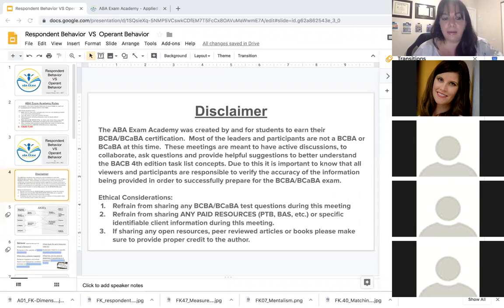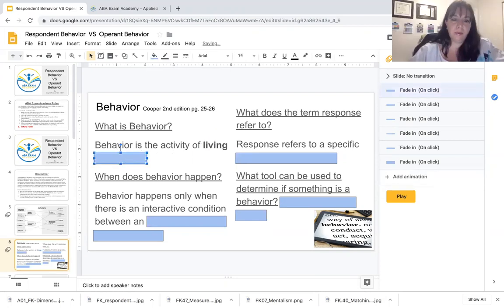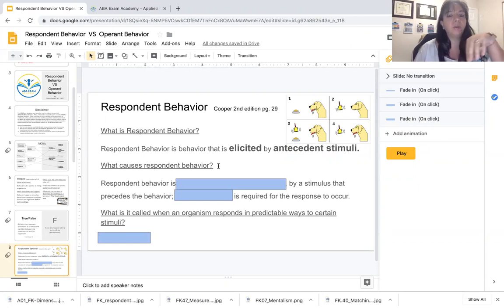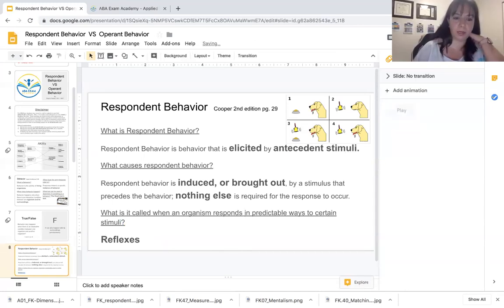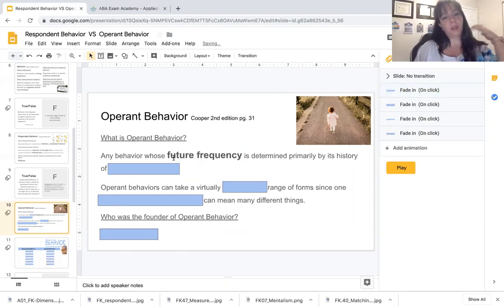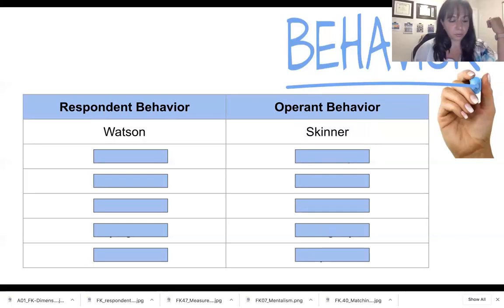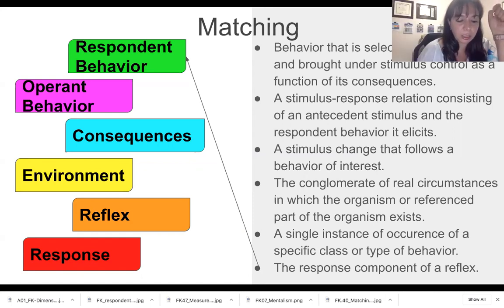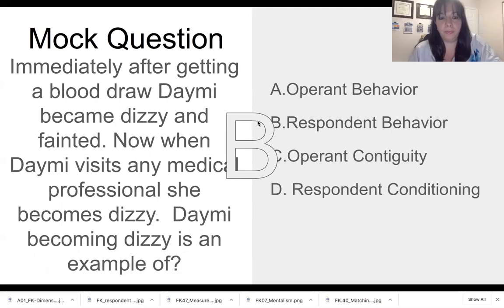What is Respondent Behavior and Operant Behavior? (BACB Task List) by Daymi Pelaez